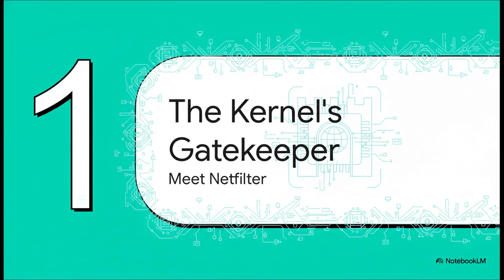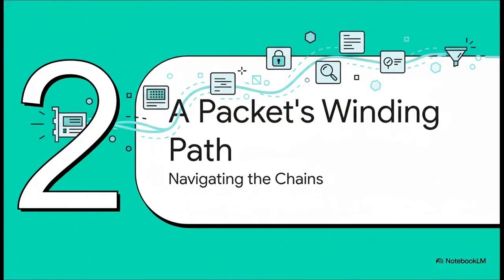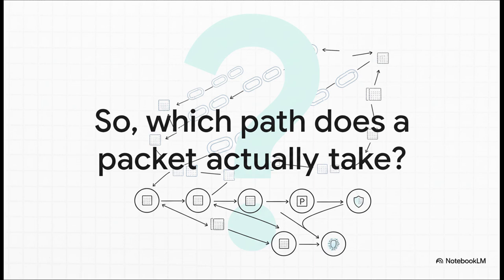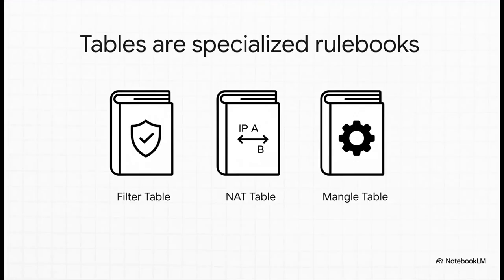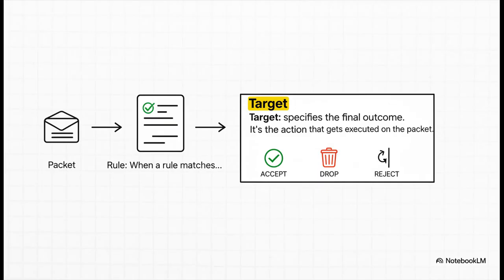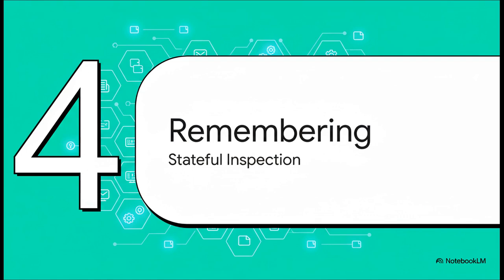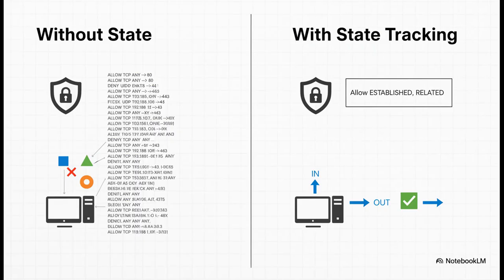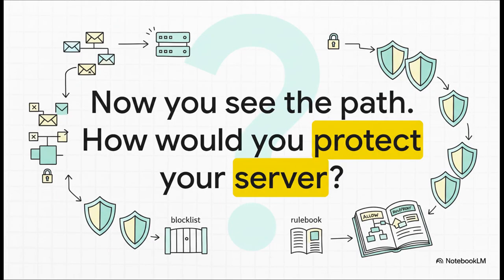The Packet's Journey